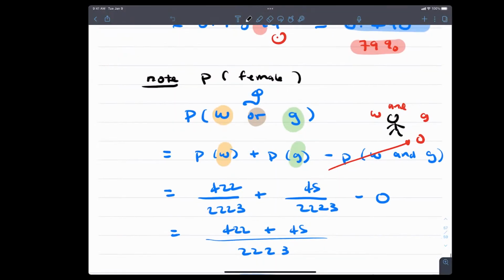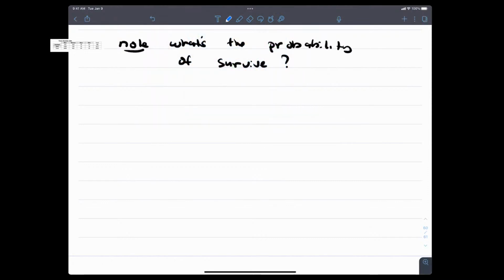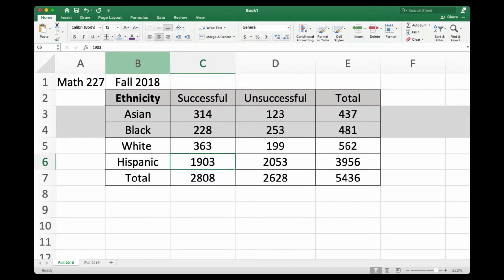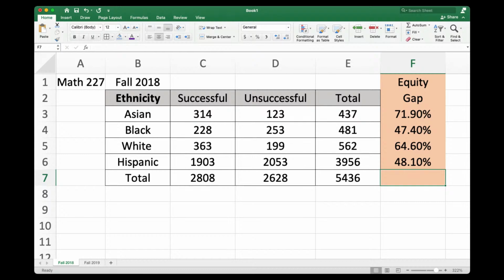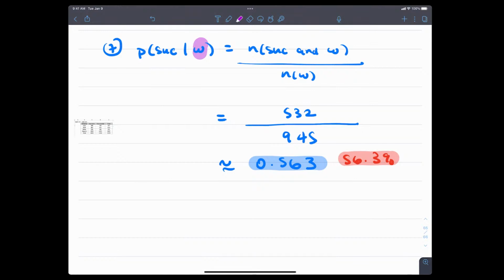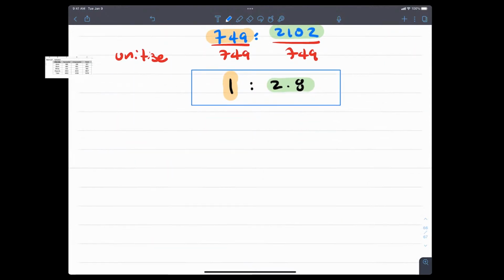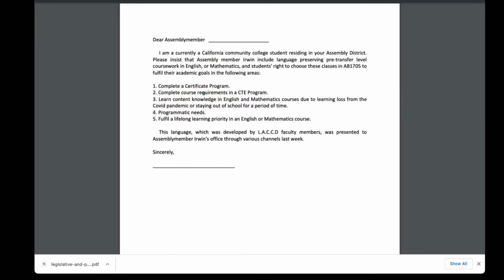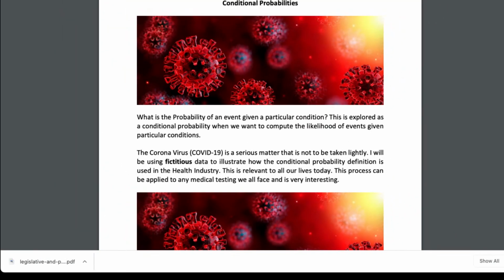Spring 2022 Conditional Probability